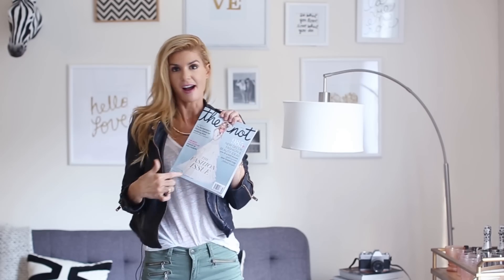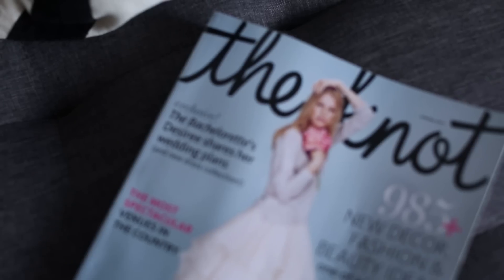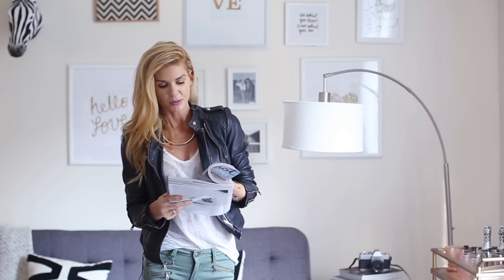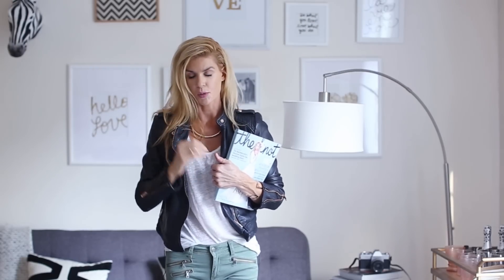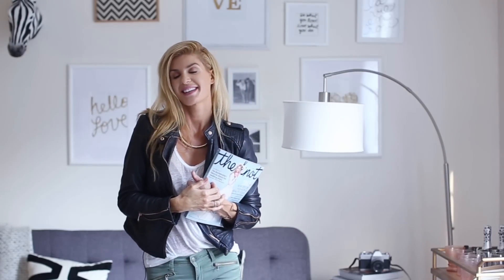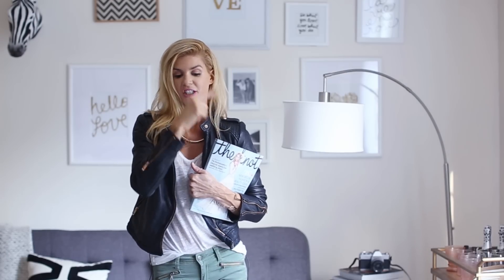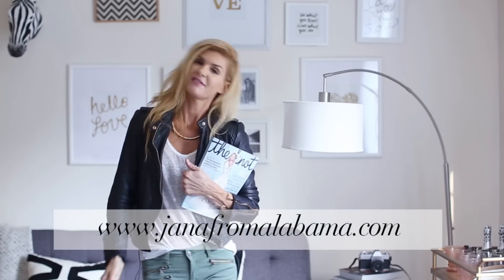Photography tips: Get published and promote yourself as a photographer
Hey y'all!
In this video I address a few great questions I received last week.
"Tips on getting published in magazines" " How to promote yourself as a photographer "
I hope you find something in this video that will help you in some way!  Let me know if I am not being clear enough and leave any questions in the comment section!
Stay Inspired!
Jana